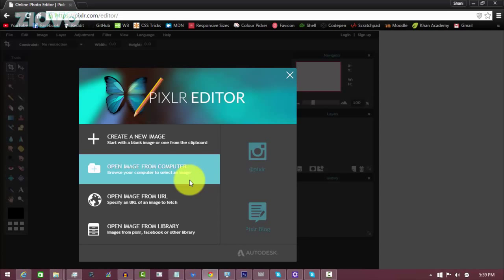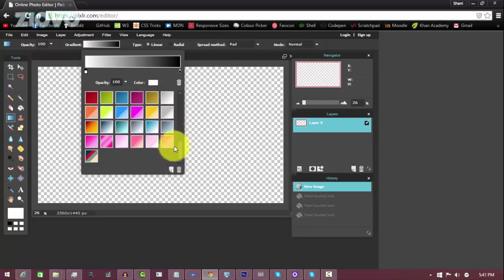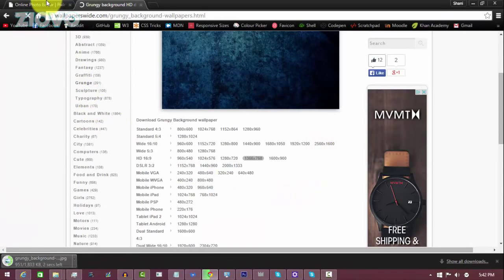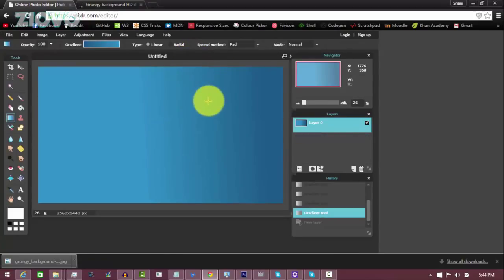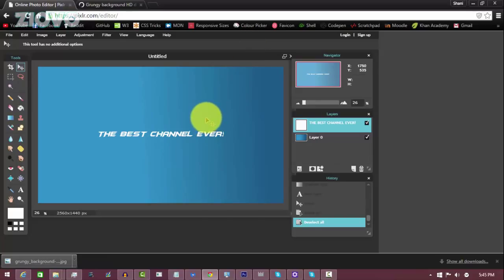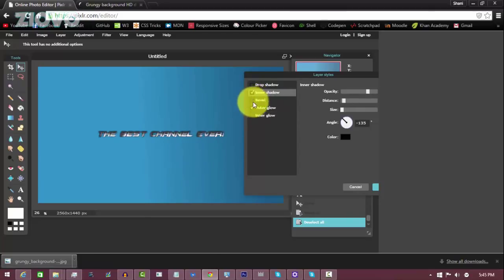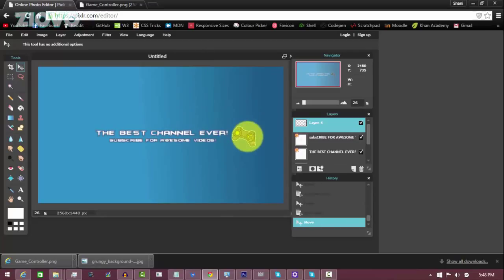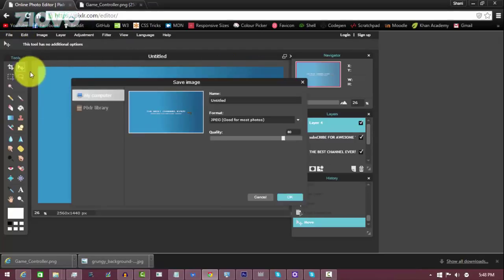How To Make A YouTube Banner Without Photoshop! Pixlr Tutorial